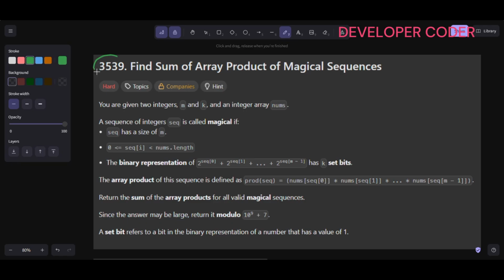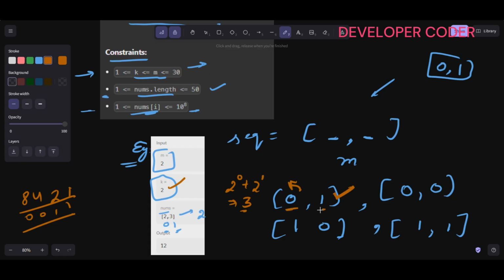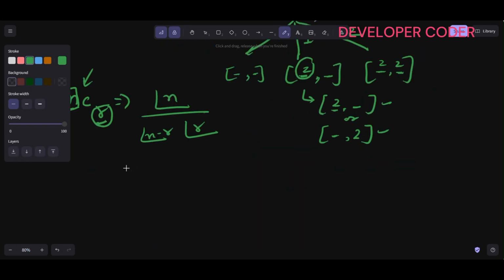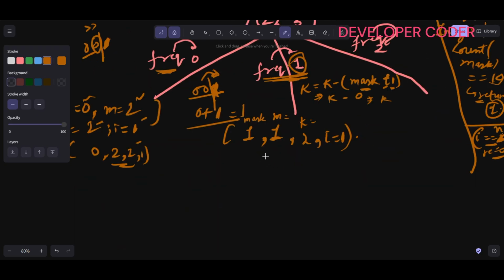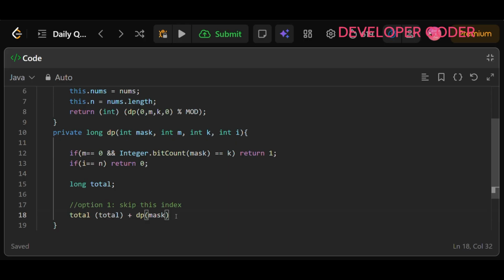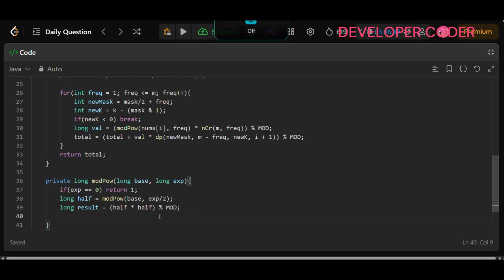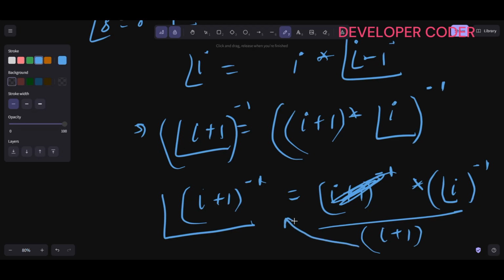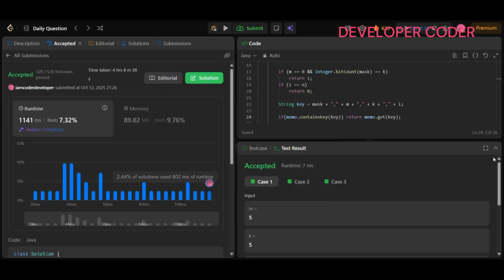Find Sum of Array Product of Magical Sequences | LeetCode 3539 | Java Code | Developer Coder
In this video, we dive into solving the LeetCode problem "Find Sum of Array Product of Magical Sequences" (LeetCode 3539) using Java. Whether you're preparing for interviews, improving your problem-solving skills, or sharpening your coding abilities, this video will guide you through the approach, logic, and Java implementation strategies required to tackle this problem efficiently.

🔹 What You'll Learn in This Video:

How to approach advanced array problems
Techniques to optimize recursive and combinatorial problems
Handling large numbers and modular arithmetic in Java
Step-by-step walkthrough of the code logic

If you're a developer, student, or coding enthusiast, this content will help you level up your algorithm skills and coding efficiency.

Find Sum Of Array Product Of Magical Sequences
LeetCode 3539 Solution
Java Solution For Magical Sequences Problem
Array Product Problem LeetCode
Magical Sequences Problem In Java
LeetCode Java Coding Tutorial
Advanced Array Problem Java
Java Algorithm Problem
Competitive Programming Java
LeetCode Java Example
Magical Sequences Array Sum
Efficient Java Code For LeetCode
Coding Interview Java Problem
Solve LeetCode 3539 In Java
Java Programming Challenge
Algorithm Problem Java
Java Data Structures Tutorial
Java Recursive Problem Solving
Java Modular Arithmetic Problem
Array Sum Product Problem
LeetCode Array Problem Java
Magical Sequences Java Code
Java Algorithm Tutorial
Java Coding Tips
Developer Coder LeetCode Tutorial
LeetCode Challenge Java
Java Coding Interview Prep
Solve Array Product Java
Coding Problem Java Tutorial
Advanced Java Algorithm Problem
LeetCode Java Problem Solution
Array Product Problem Tutorial
Java Array Problem Solution
Efficient Coding Java
Java Programming Problem Solving
Java Competitive Coding Problem
Coding Skills Java Tutorial
Java Problem Solving Techniques
Magical Sequence Java Algorithm
Java Recursive Solution Tutorial
LeetCode Coding Challenge Java
Java Data Structure Problem
Java Algorithm Challenge
Java Array Sum Tutorial
Array Problem Solving Java
Magical Sequences Array Sum Java
Java Coding Problem Solution
LeetCode Problem Java Tutorial
Array Product Java Challenge
Java Recursive Problem Tutorial
Java Modular Arithmetic Tutorial
Java Coding Skills LeetCode
Algorithm Challenge Java
Java Programming Interview Prep
Magical Sequences Problem Explained
Java Array Problem Example
Coding Problem LeetCode Java
Java Array Algorithm Solution
Java Recursive Algorithm Problem
Java LeetCode Problem Example
Array Product Java LeetCode Solution
Java Algorithm Learning
Java Problem Tutorial
Java Programming Guide
Coding Problem Solving Java
LeetCode Coding Tutorial Java
Java Advanced Problem Solving
Array Product Problem Explained
Java Algorithm Explained
Java Array Problem Coding
Java Recursive Coding Tutorial
Java LeetCode Coding Challenge
Magical Sequences Problem Java Solution
Java Array Sum Product Tutorial
LeetCode Java Coding Example
Java Algorithm Practice Tutorial
Array Problem Java Solution
Java Coding Challenge Tutorial
Java Algorithm Solution Explained
Java Recursive Problem Solution
Magical Sequences Java Coding
Java LeetCode Tutorial For Beginners
Java Array Product Tutorial
Advanced Java Coding Problem
Coding Interview Prep Java
Java Algorithm Problem Explained
Java Array Coding Solution
LeetCode Problem Java Guide
Java Recursive Solution Explained
Java Array Sum Product Explained
Java Coding Challenge LeetCode
Java Algorithm Problem Practice
Developer Coder Java Problem Tutorial
Java Programming Problem Guide